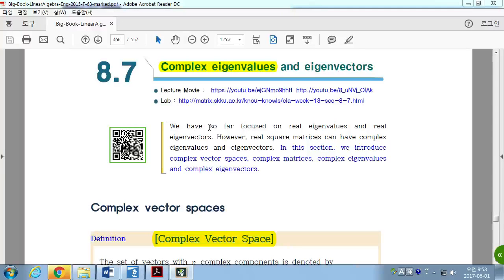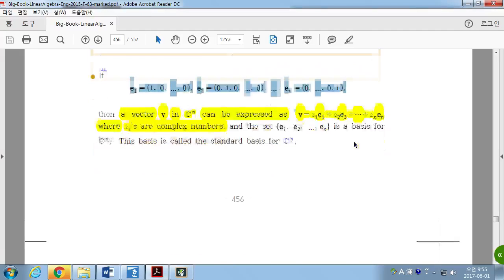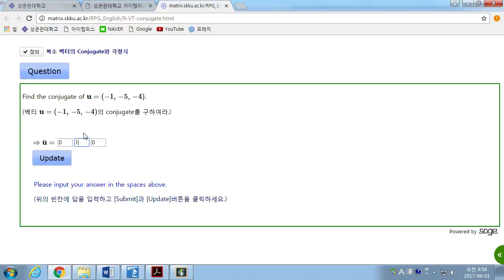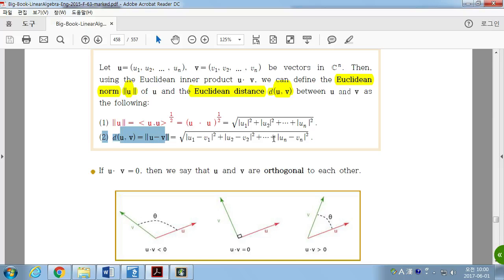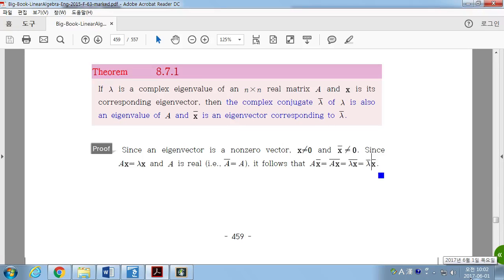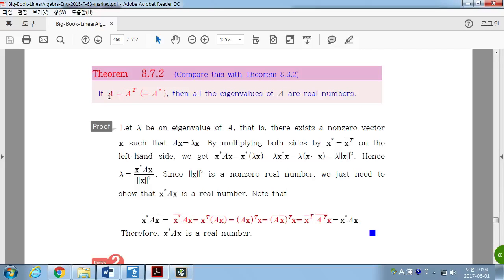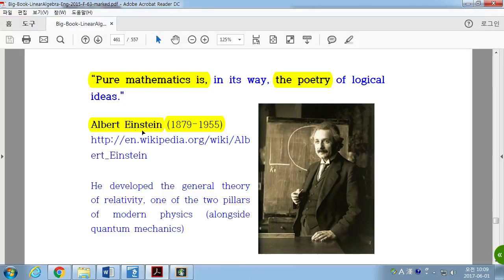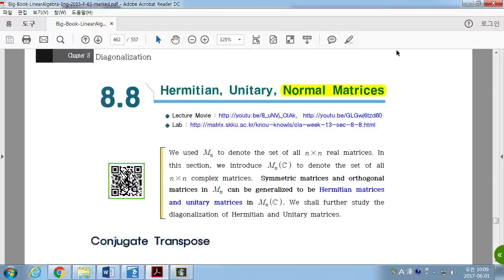2017 LA Sec 8.7 Complex eigenvalues and eigenvectors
2017 LA Sec 8.7 Complex eigenvalues and eigenvectors